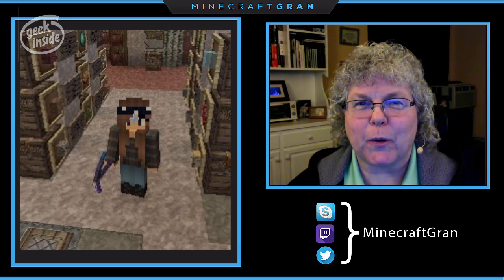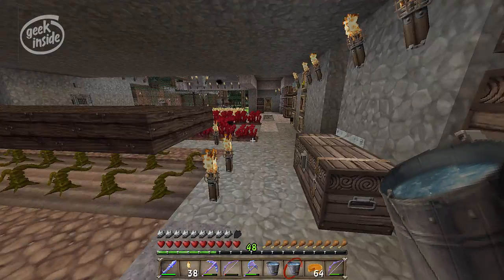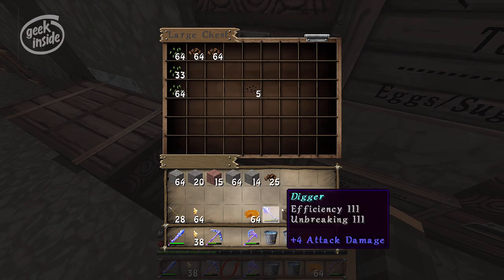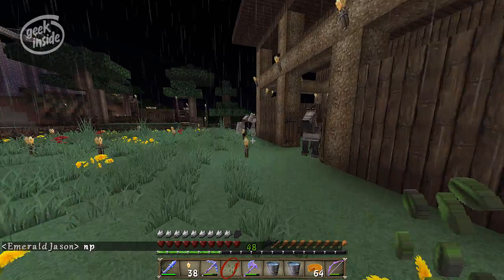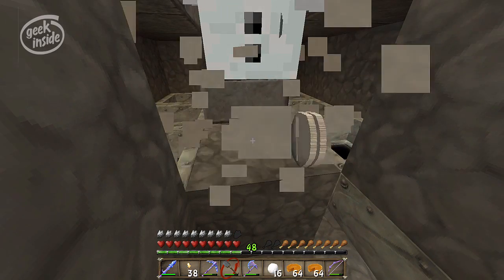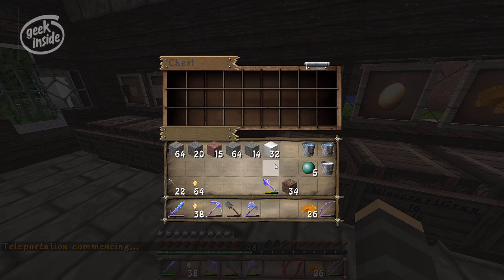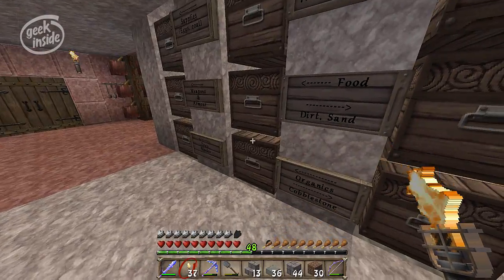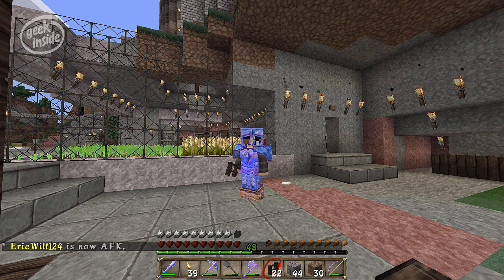030 Sugarcane, Pumpkin Pie and Bridge Building : Cherry Vanilla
This was an interesting episode in that half wasn't recorded when I thought it was! Depsite the mis-fire, I got quite a bit done this episode.

Episode Recap:
A quick tour of the changes at my Cherry Vanilla mining base, the addition of a sugarcane farm, boat dock, bridge across troubled waters and a new tiki bar and deck started.